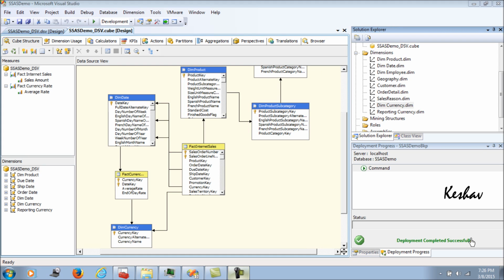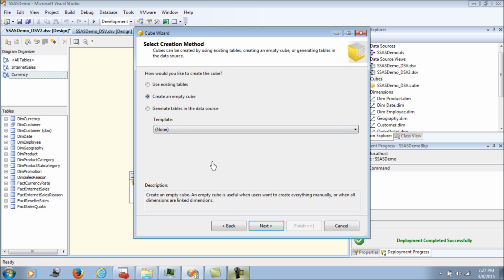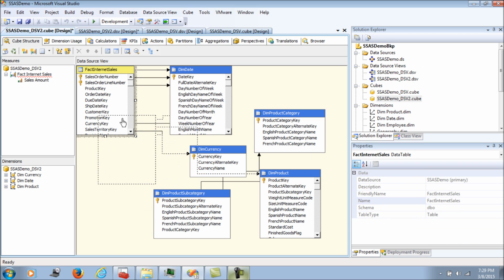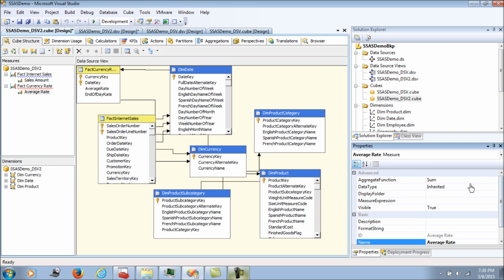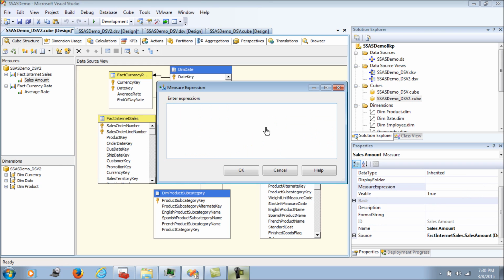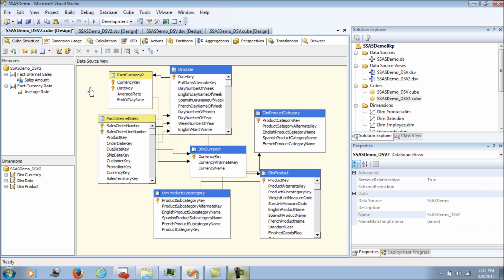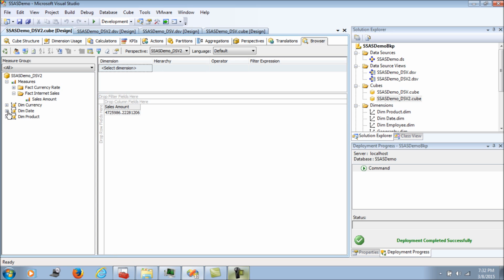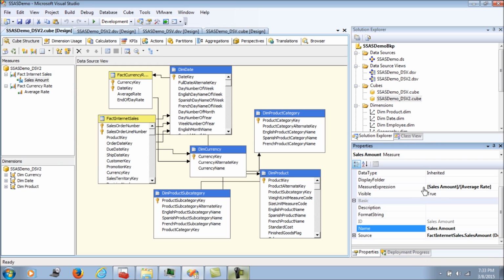Currency Conversion Without Business Intelligence Wizard (Manual) - SSAS 17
This vblog introduces to currency conversion without using the BI wizard. Its is an approach where, data model remains the same and existing Currency Dimension is used. We use Measure Expression to achieve it.